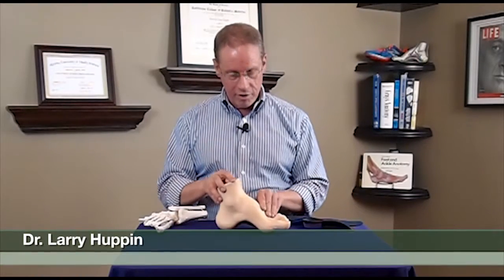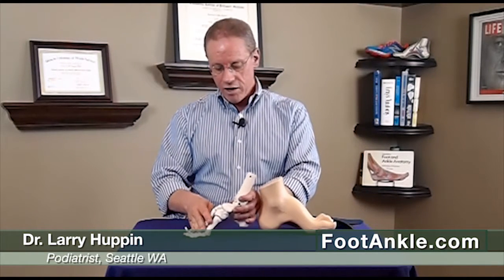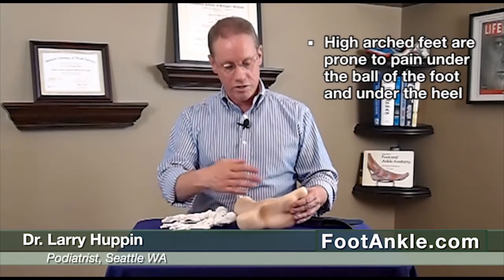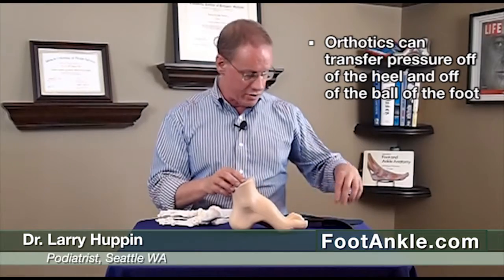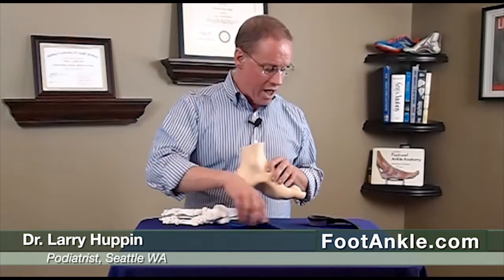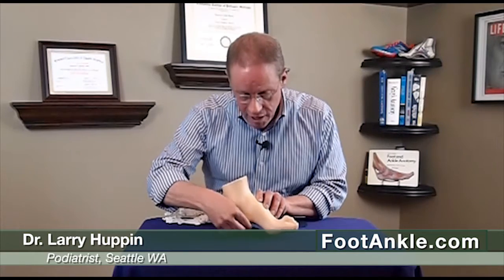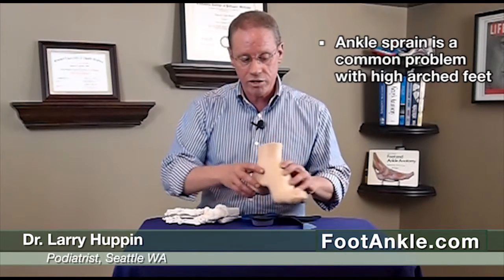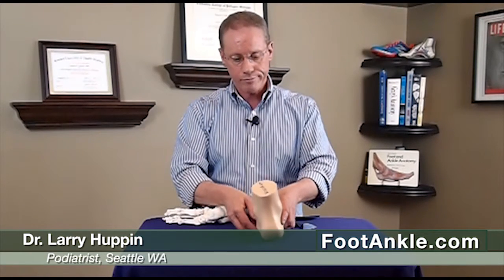Is Having a High Arch Worse than a Flat Foot? | Seattle Podiatrist Larry Huppin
Dr. Larry Huppin is an expert on treatment of pain due to high arches and in this video will explain why high arches cause pain and what are the best treatment options.  Common problems associated with high arches include ball of foot pain, ankle sprains, heel pain and plantar fasciitis. In fact, a 2005 study of foot types showed that about 15% of the population has a higher than normal arch (also known as a pes cavus foot) and 60% of those with high arches have foot pain. Correct treatment can eliminate the pain associated with high arches.  Learn how to avoid all foot pain caused by the high arched foot.

If you are in the Seattle area appointments can be made from our

Dr. Larry Huppin is a nationally renowned authority on orthotics and biomechanics and a podiatrist in Seattle specializing in treating active people. He has practiced podiatric medicine in Seattle for over 20 years and has a special interest in helping patients achieve complete relief of any foot problem without resorting to surgery.

We are located at:
Foot & Ankle Center of Washington
600 Broadway, Suite 220
Seattle, WA  98122